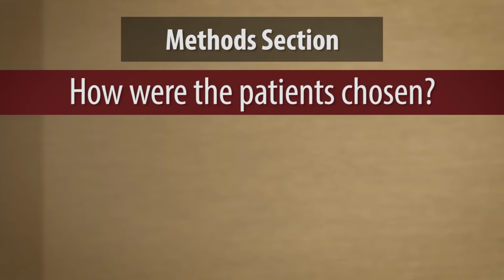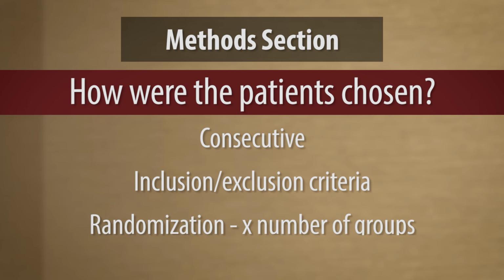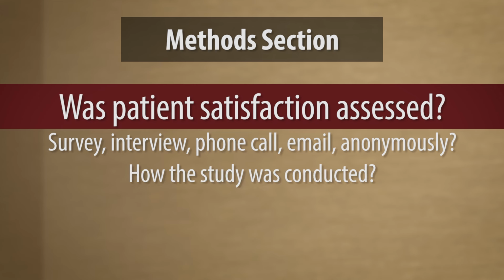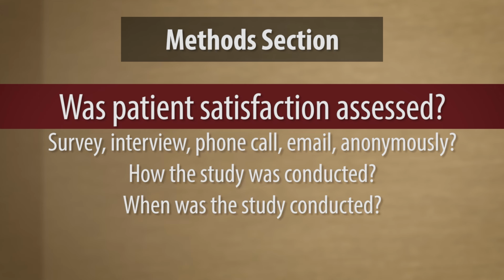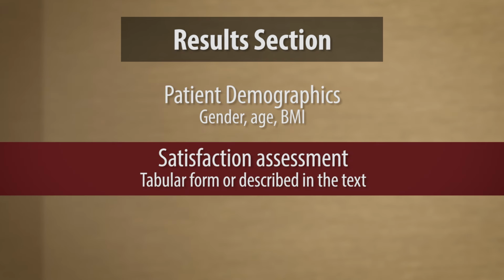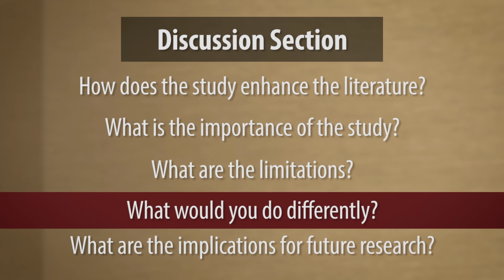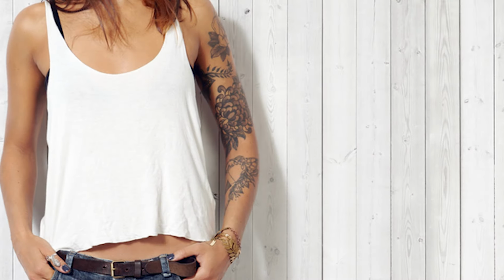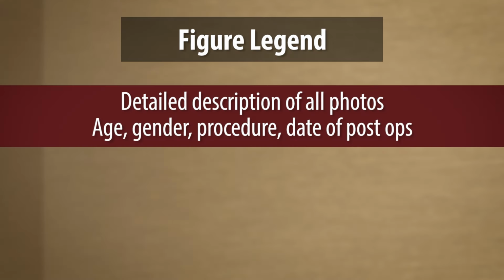Peer Review Video #1: Preparing Your Manuscript Properly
Watch Executive Editor Phaedra Cress and Editorial Manager Hunter Alexander as they describe tips and tricks for navigating the peer review process and educate about publication ethics, social media to promote your article and help improve its altmetric score. This is video #1 of 5 so be sure to watch all the segments by visiting the playlist